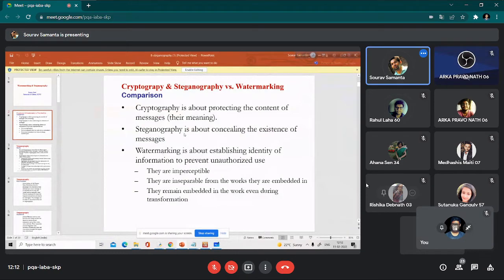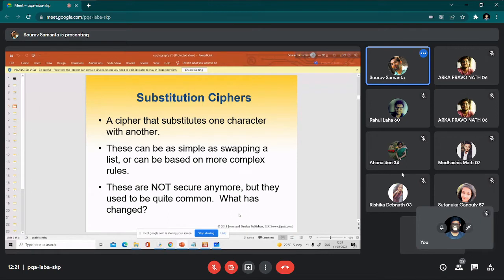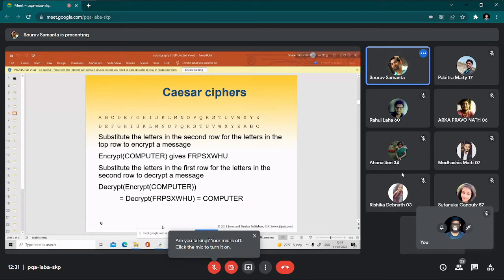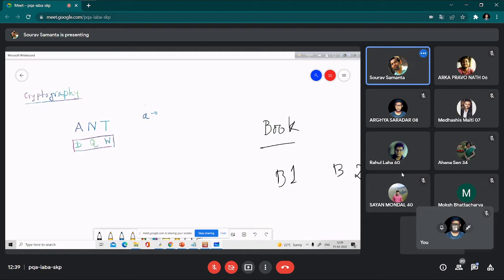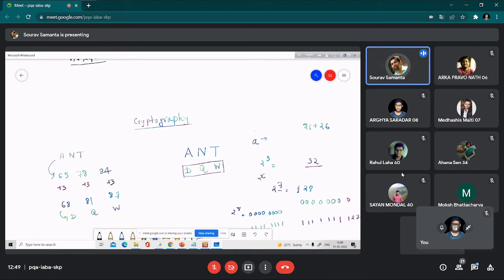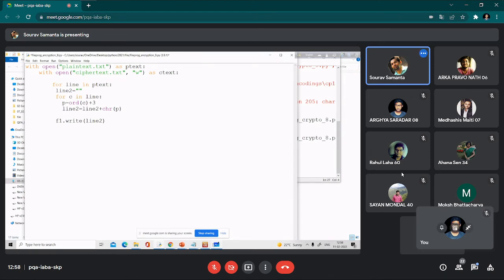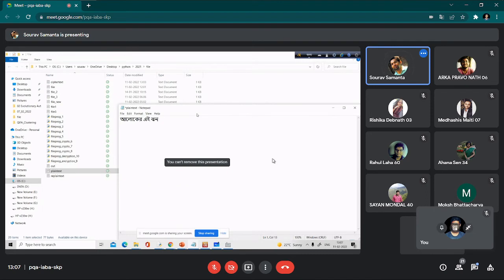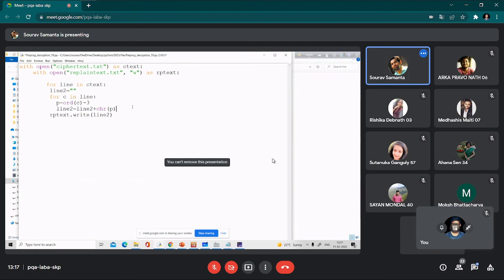[Lecture 17] Intro to Object oriented tech and Python 10/02/2022